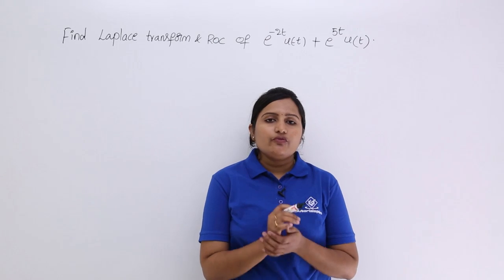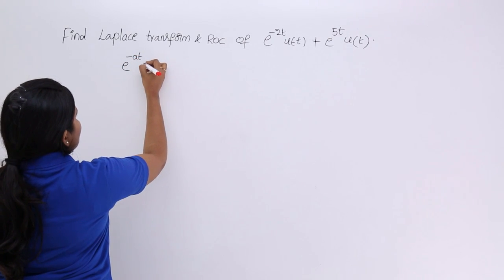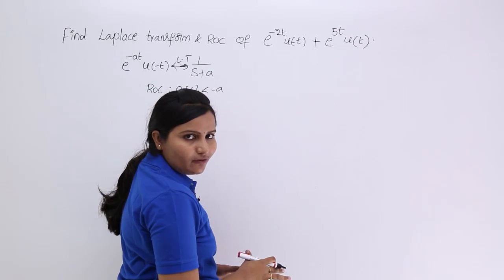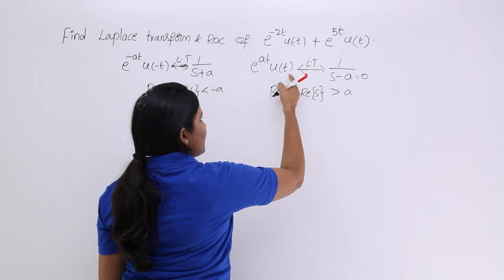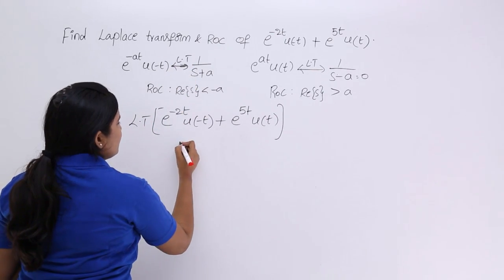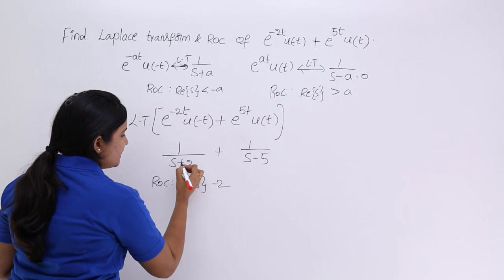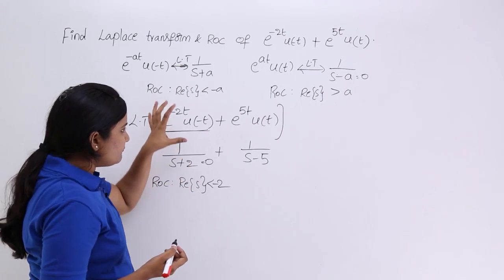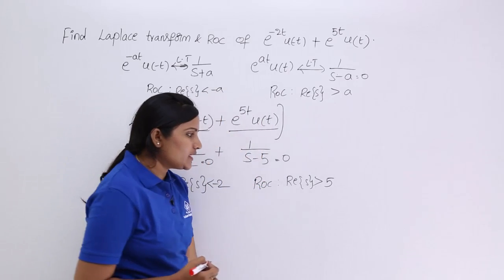Laplace Transform & Region of Convergence Problem Example 2